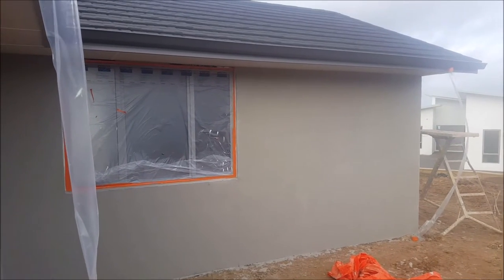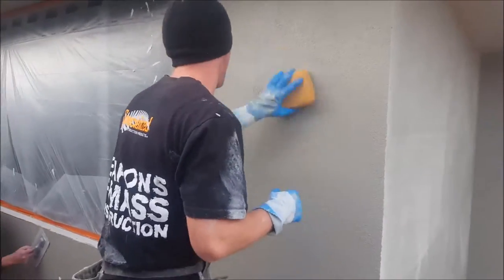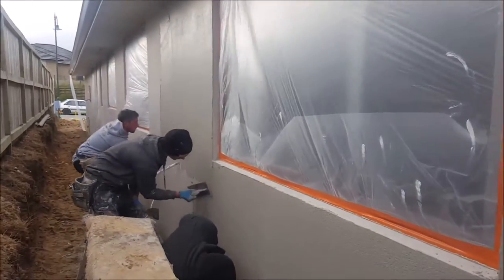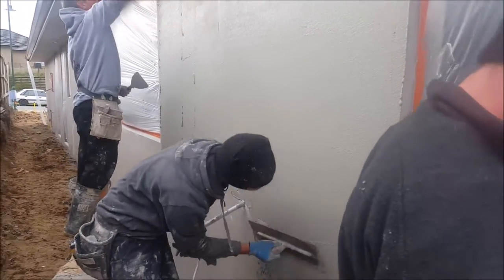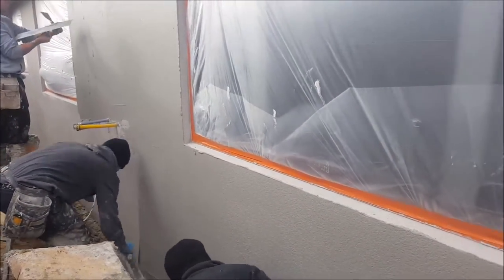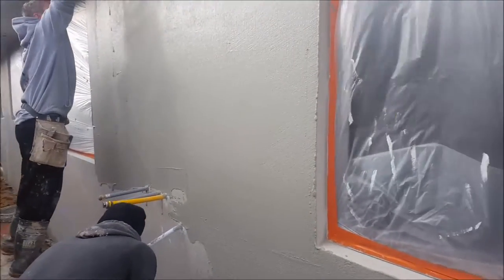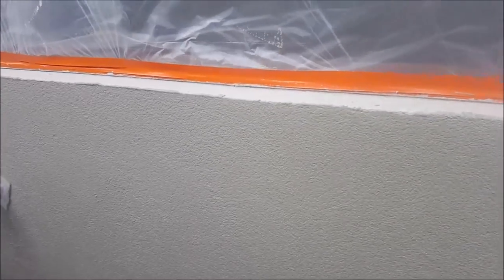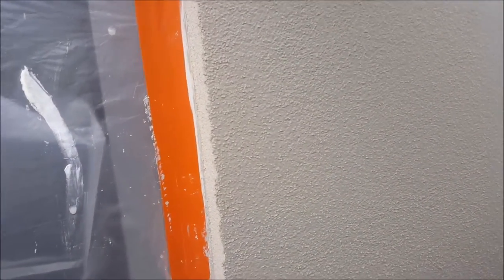Exterior Plaster Float Finish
An exterior modified cement plaster finish applied by trowel and finished with a plastic float.

Plaster finish application - Specialized New Zealand